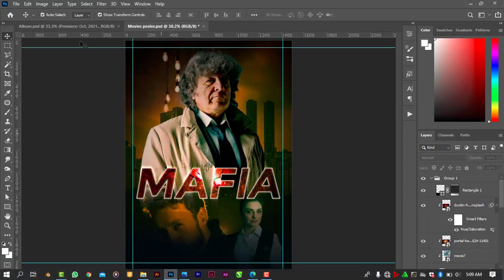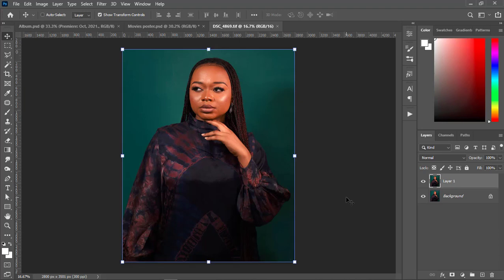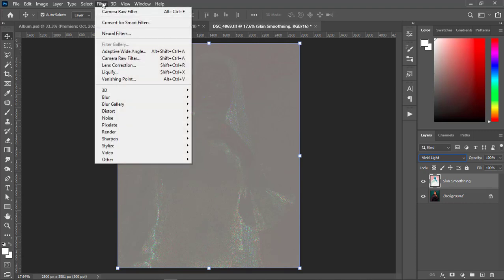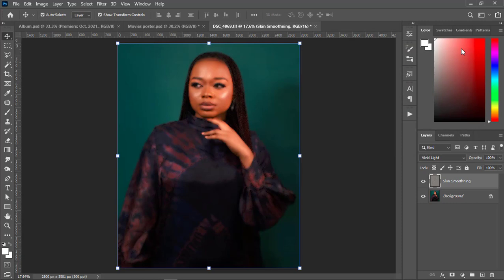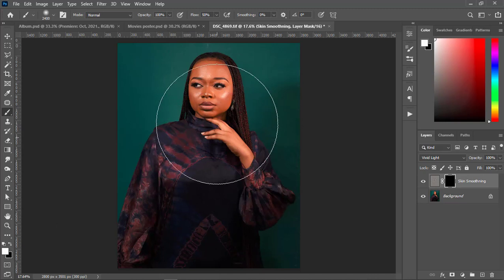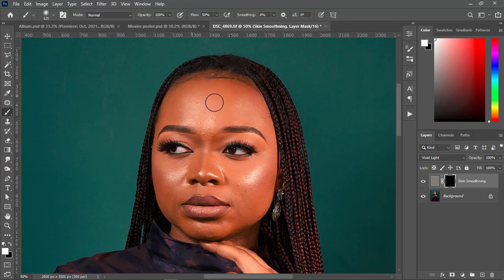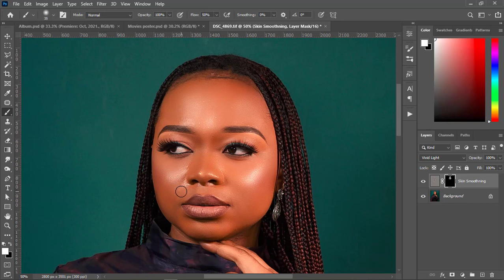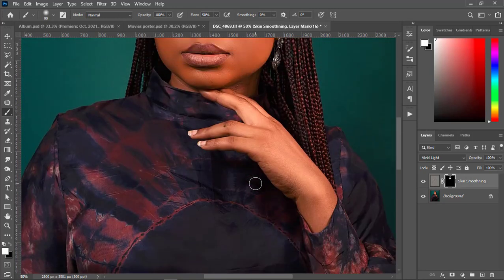Photoshop Tutorial: How to create skin smoothning effect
In this tutorial, You will learn how to easily make subject's skin smoother with just a layer and your soft round brush, Happy watching in advance